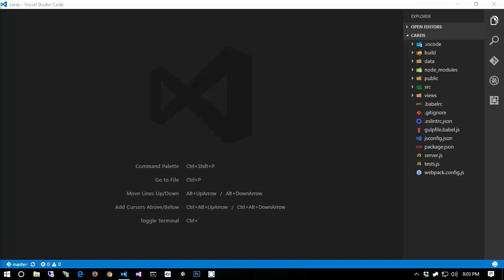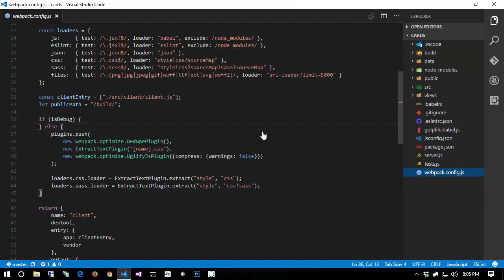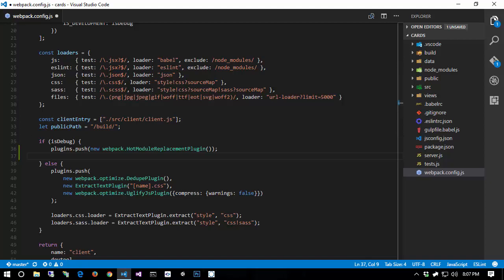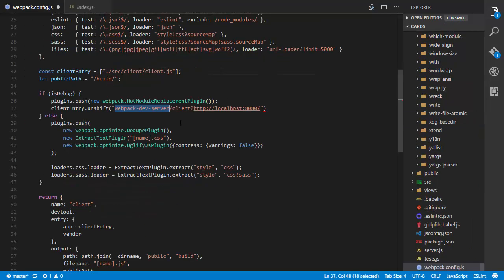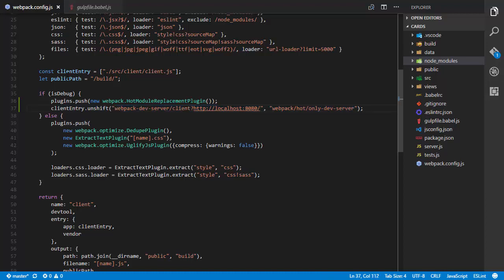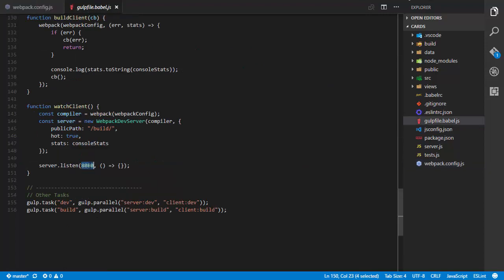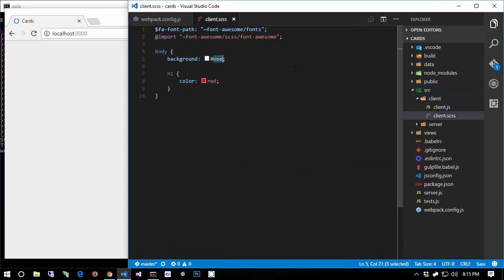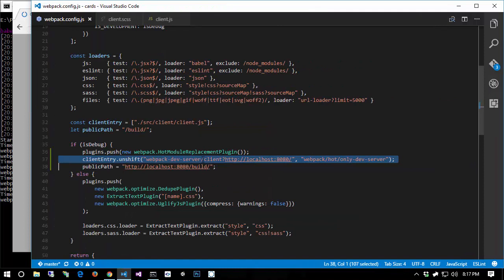🔴 Webpack: HMR 1 • Styles • React JS Programming • React JavaScript • React JS Beginners • (Pt. 28)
00:00 - Enabling Hot Module Replacement with Webpack Dev Server
01:50 - Enabling Hot Module Replacement in Webpack
03:59 - Configuring Webpack for Hot Module Replacement
06:10 - Setting the Public Path for Hot Module Replacement
08:14 - Enabling Hot Reloading with CSS
10:19 - Hot Module Replacement in Webpack
12:28 - Changing the Public Path

Learn React JS Programming - Webpack: HMR 1 - Styles.

With our development server running, we next put together our configuration for hot module replacement; allowing us to hot-reload our styles without having to refresh the browser window.